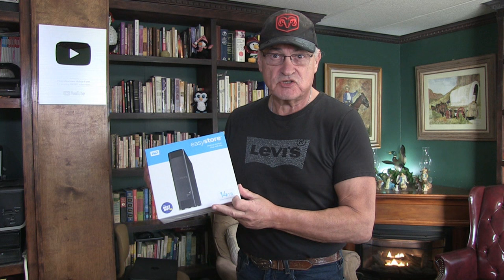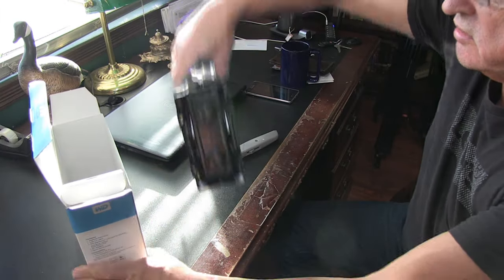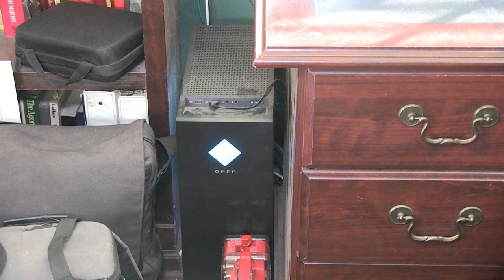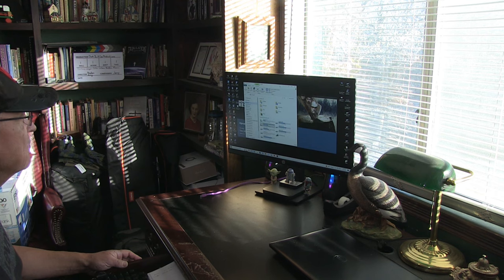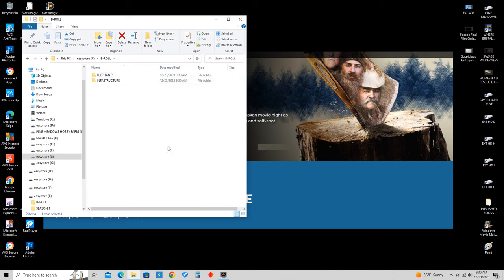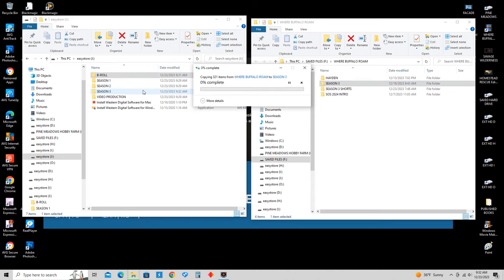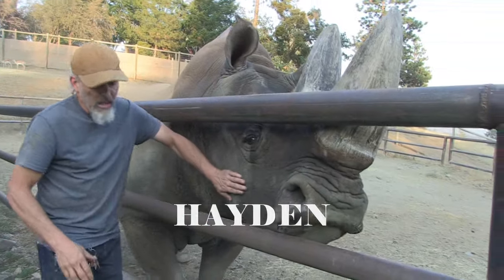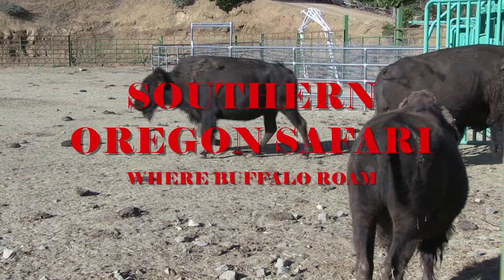14 TB Western Digital External Hard Drive Installation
HARD DRIVE
USB CABLE
USB SPLITTER

TWO MORE CHANNELS I PRODUCE:
SOUTHERN OREGON SAFARI WHERE BUFFALO ROAM: @WHEREBUFFALOROAM-ud8eq